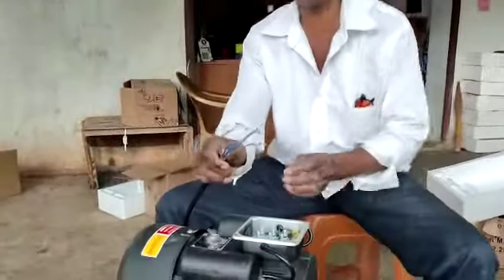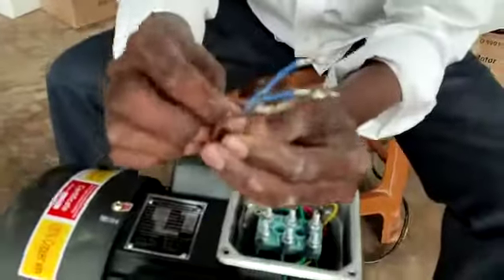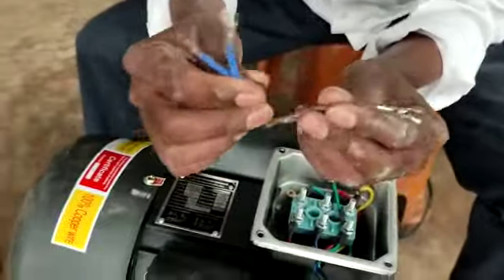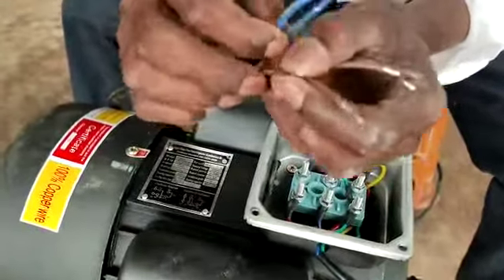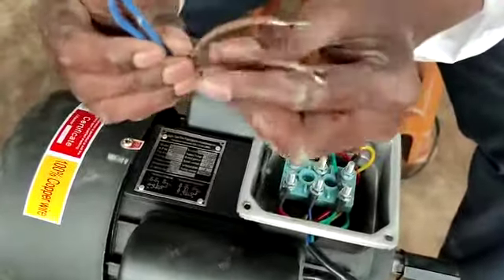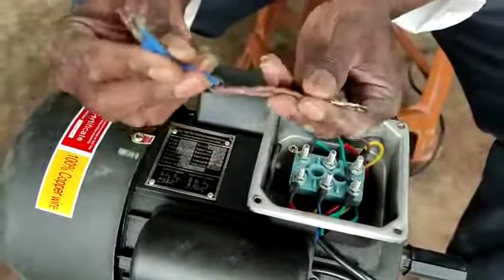Combined Rice Mill Motor connection with Change over Switch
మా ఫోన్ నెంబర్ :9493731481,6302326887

  "ఇలా ధాన్యము వేస్తే ఆలా బియ్యం"
"ఒకటే మిల్లు అనేక విధాలుగా ఉపయోగం"

ఈ ఆధునిక కాలంలో

👉మధ్య తరగతి కుటంబాలకు ఉపాధి కలిగించే
చిన్న పాటి యంత్రాలు,
👉శ్రమను తగ్గిస్తూ,లాభాన్ని పెంచుతూ వ్యవసాయమును సులభతరం చేస్తూ రైతులకు ఉపయోగపడే వివిధ పనిముట్లు ,
👉గ్రామీణ, పట్టణ కుటంబాలకు అందుబాటులో వుంటూ,ఆరోగ్యం కలిగించే చిన్న మిల్లులు ఎన్నో వస్తున్నాయి.

రైతులకు,
మధ్యతరగతి కుటంబాలకు,
ఆర్గానిక్ మిత్రులకు, NGO కు,
ఇంటి దగ్గర చిన్న వ్యాపారం
చేయాలను కొనే వారికి
6N40 కాంబో రైస్ మిల్లు
ఇదొక మంచి ఉపయోగకరమైన మెషిన్.

ఈ ఒక్క మిల్లులోనే
దాన్యమును రైస్ గా
ఇంకా సామలు, కొర్రలు, రాగులు,అరికలు, గోధుమలుకు పై పొట్టును తీసి శుభ్రపరుస్తుంది.

కాంబో మిల్లు లో
తడి రైస్ ను పిండిగా
మిర్చిను కారముగా
పసుపు కొమ్ములు ను పసుపుగా
రాగులును పిండిగా
జొన్నలను పిండిగా
ఇతర ఏ వస్తువనైనా పిండిగా, నూకగా చేసుకోవచ్చు

ఈ మిల్లు ద్వారా ఆదాయం,ఆరోగ్యం

# ఒక రైతుకు 4 ఎకరాలు పొలము ఉండి 150 బస్తాలు పండితే తన దాన్యమును ఈ మినీ రైస్ మిల్లు ద్వారా రైస్ గా చేసుకుని హోల్ సేల్ గా అమ్ముకుంటే 30-50% ఎక్కువ లాభము పొందవచ్చు.
మరియు ఆ 150 బస్తాలు దాన్యము తో వచ్చే 50 బస్తాలు చిట్టు + తవుడును అమ్మగా ఇంచుమించుగా పెట్టుబడి వచ్చేస్తుంది. అంటే కేవలము తవుడు +చిట్టు అమ్మడం ద్వారా పెట్టుబడి తిరిగి వచ్చేస్తుంది..అదే గ్రామములో పెట్టుకుని 10 మంది రైతుల దాన్యము అడిస్తే వారికి ఎక్కడికో మిల్లు కొరకు వెళ్లకుండా వారికి రవాణా,శ్రమ తగ్గుతుంది, ఎప్పుడు కావాలంటే అప్పుడు, ఎంత తక్కువ ధాన్యము అంటే అంత ఆడుకునే సదుపాయము ఈ మినీ రైస్ మిల్లు లో ఉంటుంది.మిల్లు గలవారికి మంచి ఆదాయం ద్వారా ఉపాది కలుగుతుంది.

ఇంకా చెప్పాలంటే ఒక గ్రామములో 1,2 ఎకరాలు ఉండే ప్రతి రైతు ఈ మిల్లు తీసుకొని రైస్ గా మార్చి
రైస్ ,తవుడు అమ్ముకొని దాన్యము కన్నా మంచి లాభం పొందవచ్చు.

పూర్వం మన వారు ధాన్యమును దంచి తినేవారు, అందులో ప్రోటీన్స్ ఎక్కువ ఉంటాయి, కోటింగ్ అస్సలు ఉండదు కాబట్టి చాలా ఆరోగ్యము గా వుండే వారు. ఇప్పుడైతే పెద్ద పెద్ద మిల్లుల లో ఆడించి రావడం ద్వారా ప్రోటీన్స్ పోతున్నాయి, వాటికి కోటింగ్ ఇవ్వడం వలన చాలా అనారోగ్యములు వస్తా వున్నాయి. ఈ మిల్లు మనకు కోటింగ్ లేకుండా నేచరల్ గా ఎంత పోలిష్ అవసరమో అంత పెట్టుకొని, ఎప్పుడు కావాలంటే అప్పుడు మన సొంత ధాన్యము ఆడించి తినవచ్చు.
ఈ మినీ రైస్ మిల్లులో తవుడు చిట్టు కలిపి పెద్ద మిల్లు కంటే మూడు రెట్లు ఎక్కువ వస్తుంది ఇందులో వచ్చే తవుడు కూడా పశువులకు మంచి ఆరోగ్యం.

ఈ మిల్లులు రైతులకు, మధ్యతరగతి కుటంబాలకు, నిరుద్యోగ యువకులకు, ఆర్గానిక్ మిత్రులకు చాలా ఉపయోగం.మీరు 10 కేజీ లు ధాన్యము తీసుకొని వచ్చి
మొదట చూసి నిర్ణయం తీసికోండి.

మెషిన్ కొనే ముందు 5 ప్రాముఖ్యమైన విషయాలు
1. మెషిన్ బిల్ట్ క్వాలిటీ -ఎంత వెయిట్ వుంది ?
2.మోటర్ HP ఎంత ? Kw ఎంత ?కాపర్ క్వాలిటీయేనా ?
3. స్పేర్స్ అవైలబిలిటీ ఉందా?
4.ప్రొడక్షన్ క్వాలిటీ ఎలా వస్తుంది & క్వాంటిటీ గంటకు ఎంత?
5.సర్వీస్ & వారంటీ
6. ఇవన్ని చూసుకోవాలి

సంప్రదించండి:

జాయ్ కిసాన్ మెషినరీ
RTC కాంప్లెక్స్ దగ్గర లో
వెంకటేశ్వర మార్కెట్,
రాజమండ్రి
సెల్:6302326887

జాయ్ ఆగ్రో టెక్
వెంకటేశ్వర మార్కెట్,
రాజమండ్రి

జాయ్ కిసాన్ మెషినరీ
Opp Mro ఆఫీస్
పోస్ట్ ఆఫీస్ క్రింద
చింతపల్లి, విశాఖ
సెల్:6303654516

జాయ్ కిసాన్ మెషినరీ
Near న్యూ పెట్రోల్ బంక్
చింతపల్లి రోడ్, పాడేరు, విశాఖ
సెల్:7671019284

మీరు 10 కేజీ లు ధాన్యము తీసుకొని వచ్చి
మొదట డెమో చూసుకొని నచ్చితేనే తీసుకోండి.